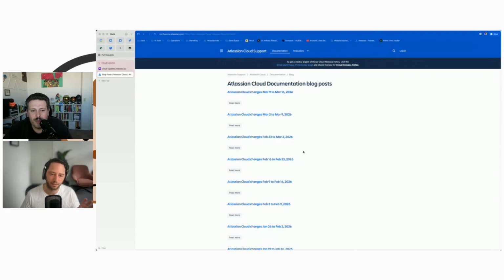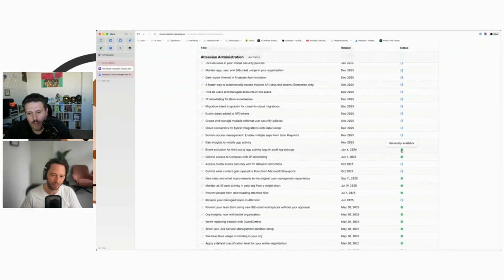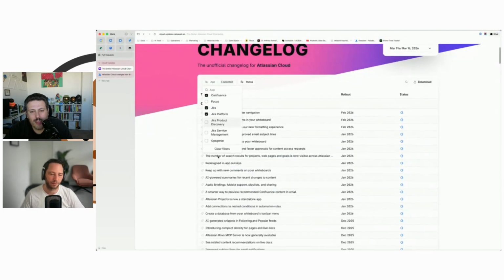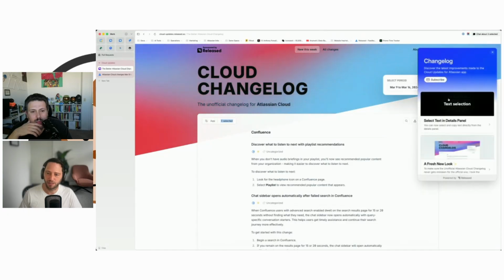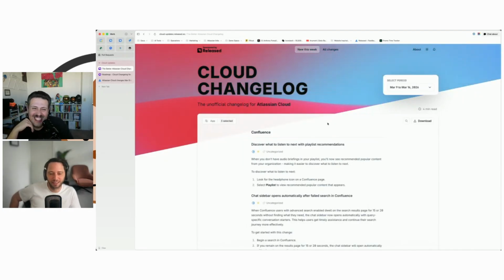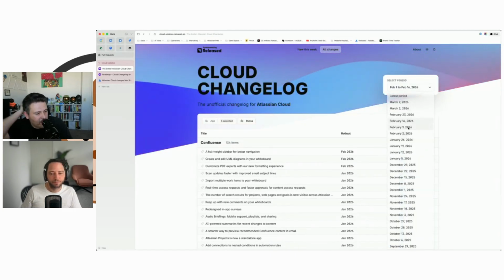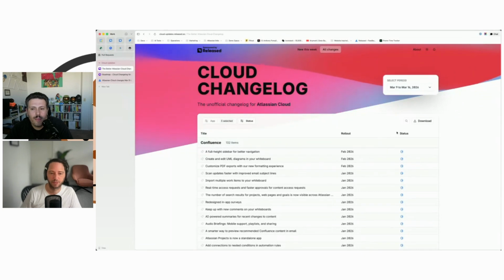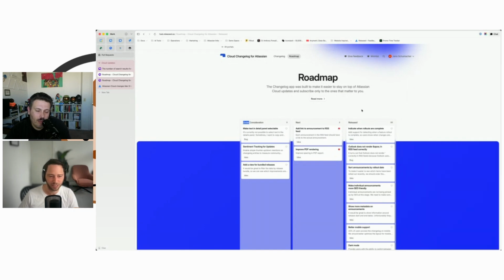An easier way to keep up with Atlassian Changes and Releases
Are you an Atlassian admin drowning in release note emails with 500+ updates? Or a Jira user wondering why buttons keep disappearing overnight? In this video, I sit down with Jens to talk about the Cloud Changelog an unofficial, free tool that makes Atlassian Cloud release notes actually readable.

We cover:
✅ Why Atlassian's official release notes are so hard to follow
✅ How the Cloud Change Log filters out repeated "rolling out" features so you only see what's truly NEW each week
✅ How to filter by specific products (Jira, JSM, Confluence, JPD, and more)
✅ Dark mode, RSS feeds, CSV & PDF downloads
✅ How to share individual feature updates with your team — without forwarding a 10-page email
✅ How Rovo AI could potentially query this data for your team
✅ What's next: communicating Jira updates directly to external stakeholders and customers

Whether you're a Jira admin, a consultant, or a power user, this tool will save you hours every month and help you actually stay on top of what Atlassian is shipping.